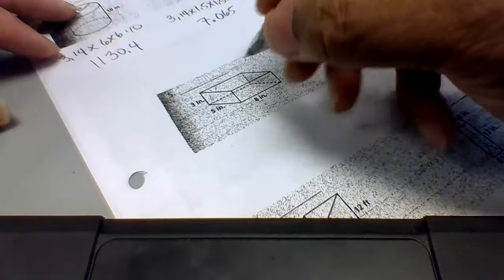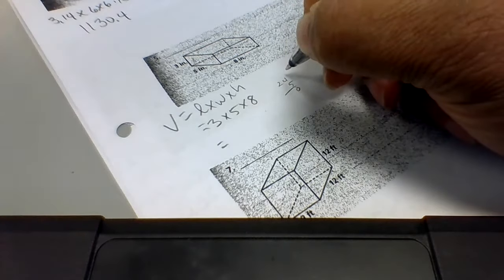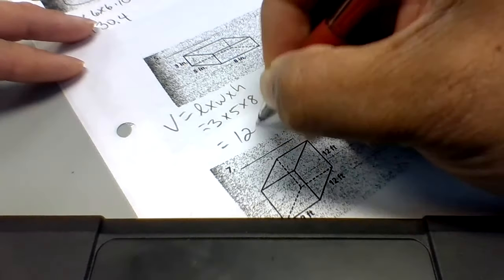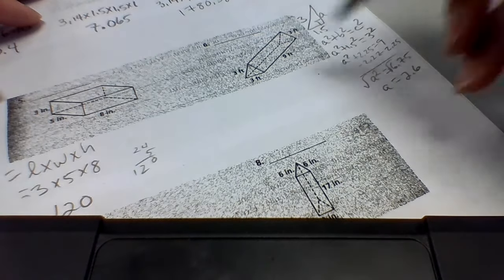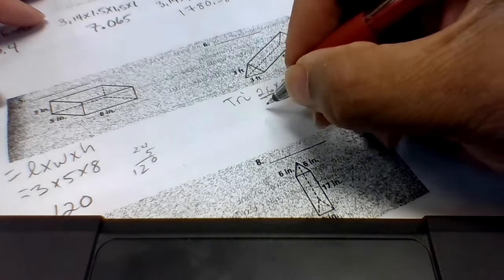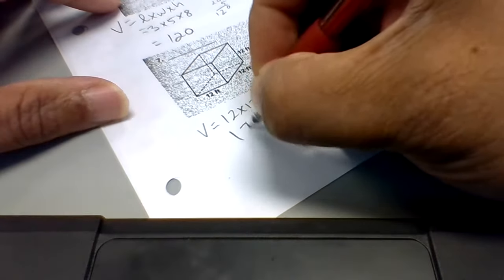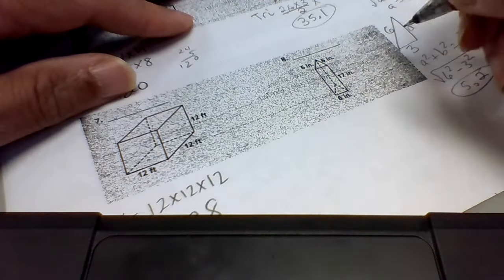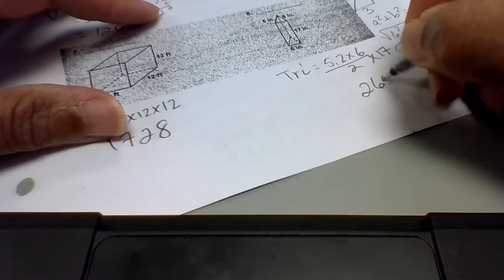Quiz Review 11.1 -11.2 p2-3